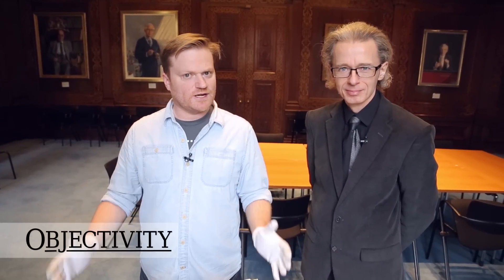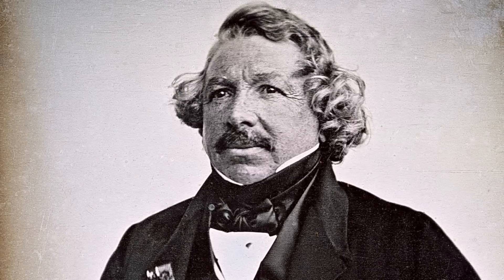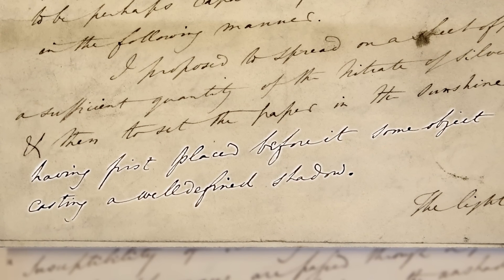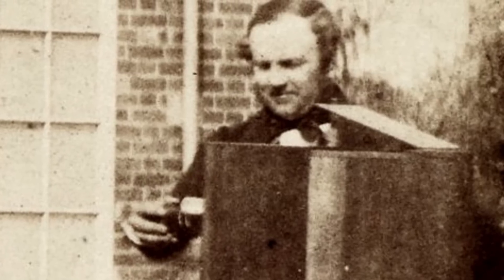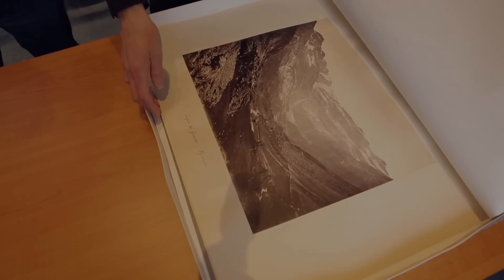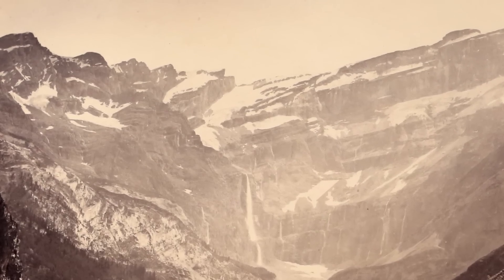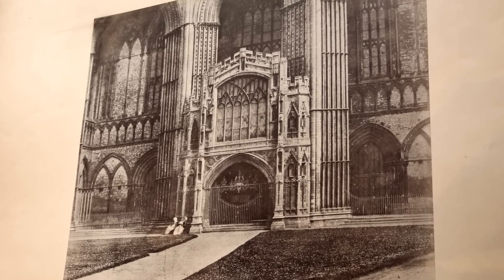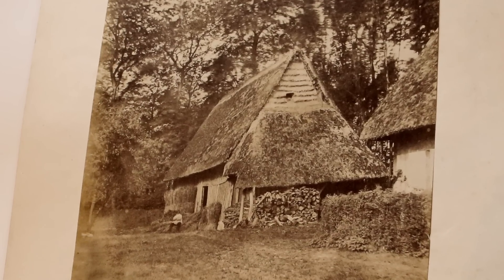Super Expensive Photos - Objectivity 55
Brady and Keith look at William Henry Fox Talbot's paper regarding 'photogenic drawing' and some super expensive 19th Century photos.

Some keywords: photos, photographic, photogenic drawing, William Henry Fox Talbot, expensive, valuable, silver nitrate, sunshine, box camera, negative, image, reproducible, Henri Regnault, John Stewart, landscapes, Pyrenees, trees, John Herschel, cascade aux eaux-bonnes, exposure time, riverside, boats